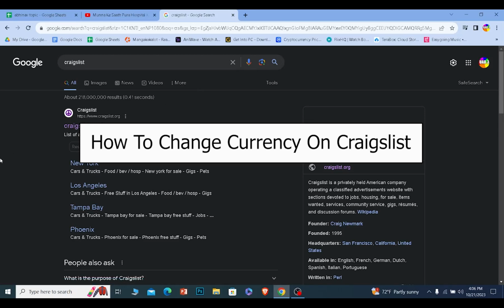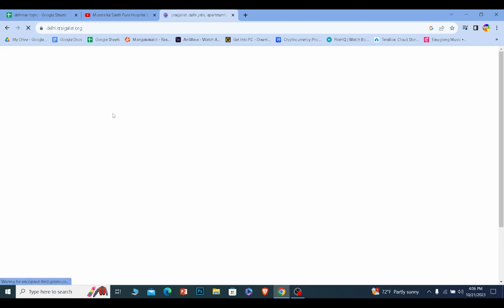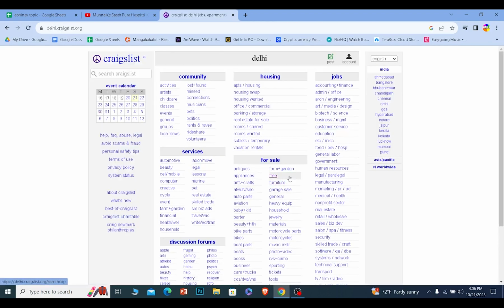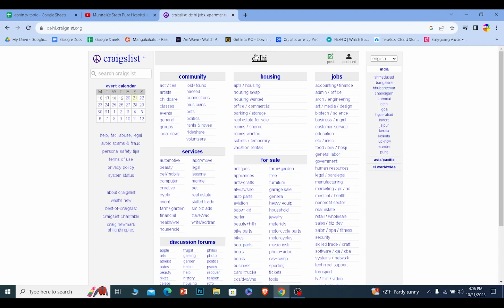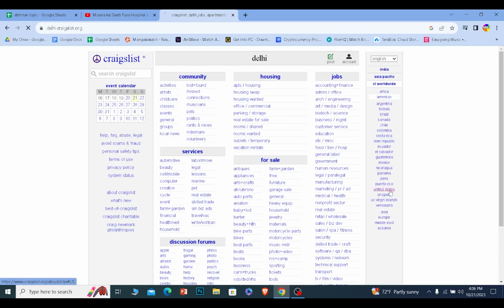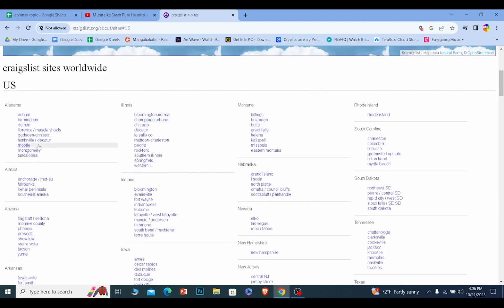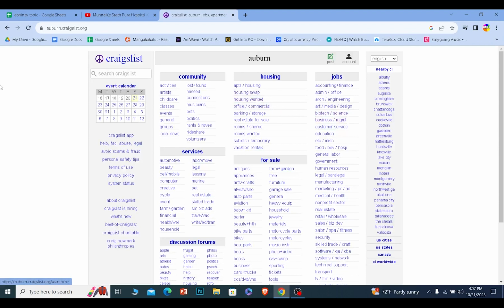How to Change Currency on Craigslist (EASY!)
This video walks you through the step by step process of how to change currency on craigslist. Unlock global possibilities on Craigslist with our latest tutorial! Ever wondered how to change the currency to match your location? Look no further! In this quick and easy guide, we’ll walk you through the steps to change your currency on Craigslist, ensuring your transactions reflect your local preferences. Watch now and customize your Craigslist experience effortlessly. Enhance your buying and selling journey with the right currency setting.